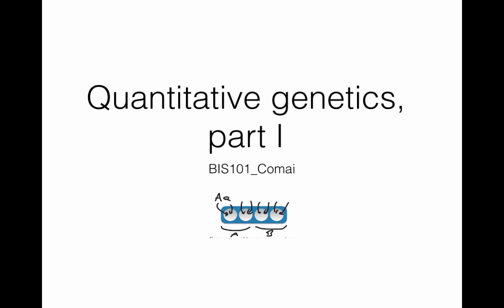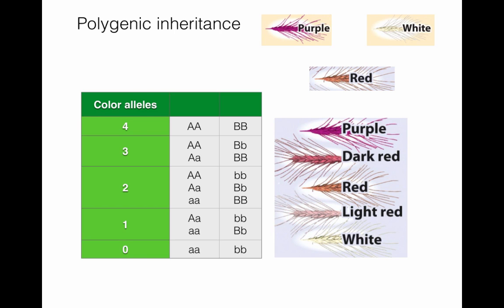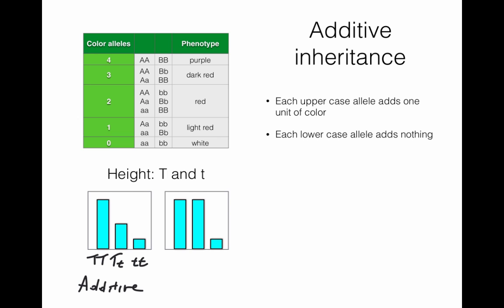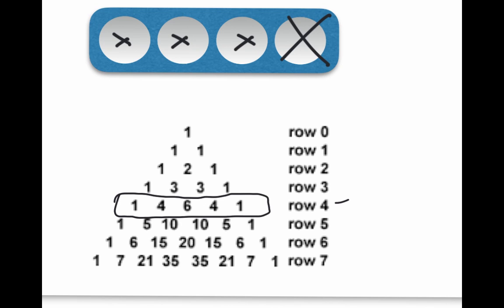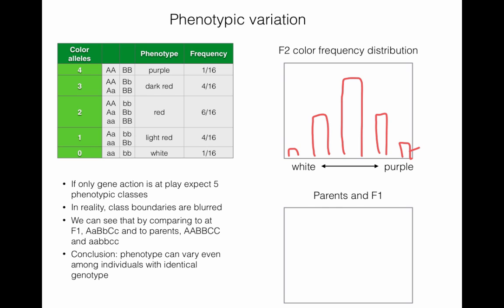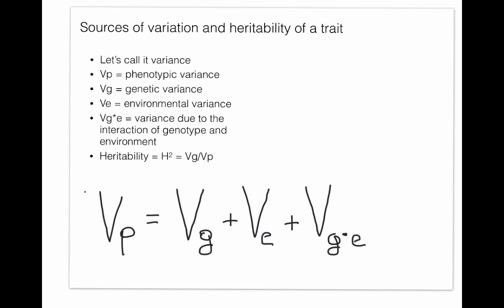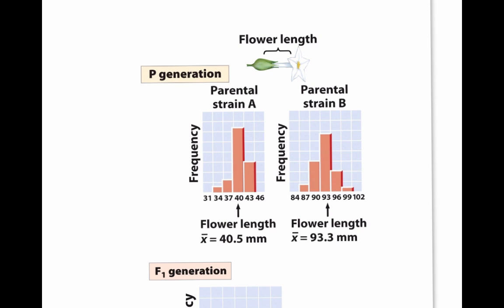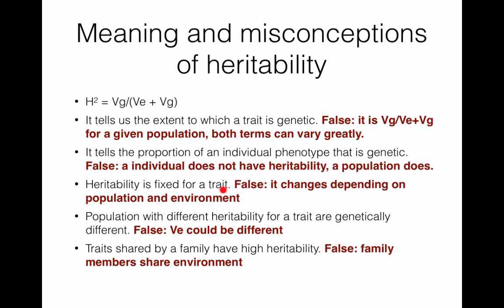Quantitative genetics I